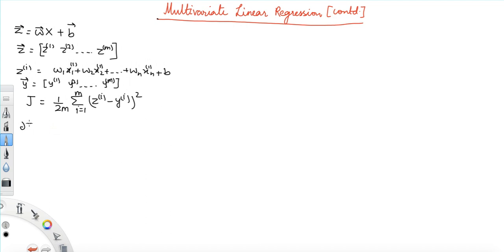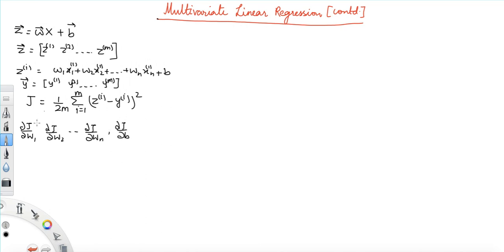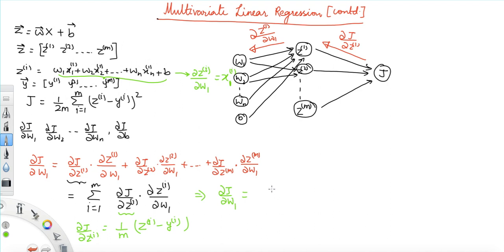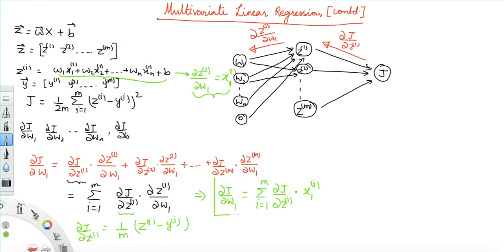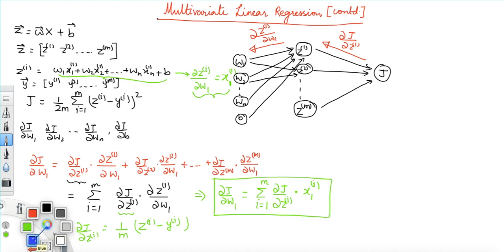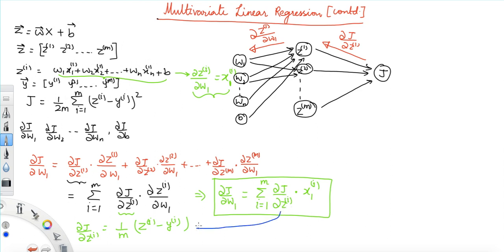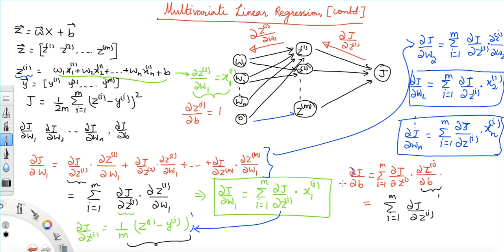Multivariate Linear Regression - Part 2 [Machine Learning Tutorial]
Deducing weights and bias gradient using Computation Graph & BackPropagation. The method is same as we did it for Univariate Linear Regression.